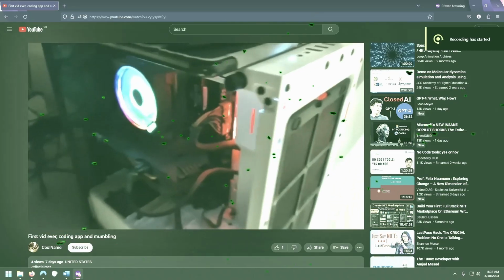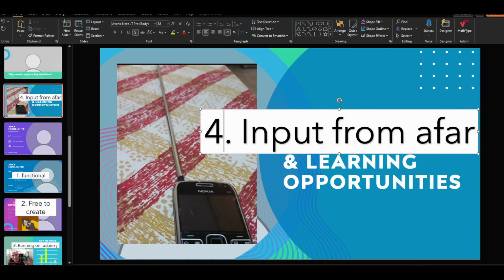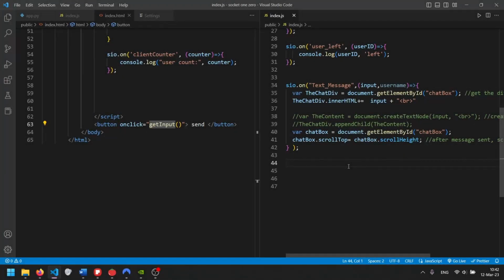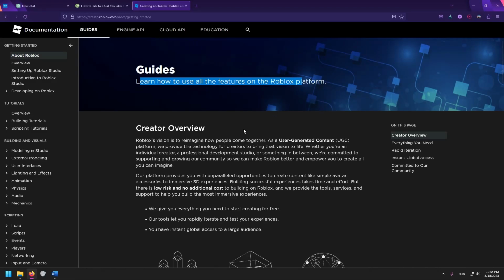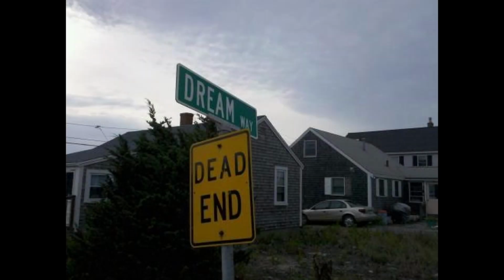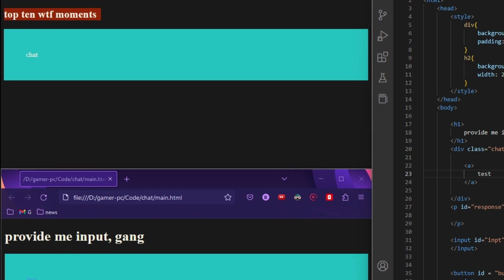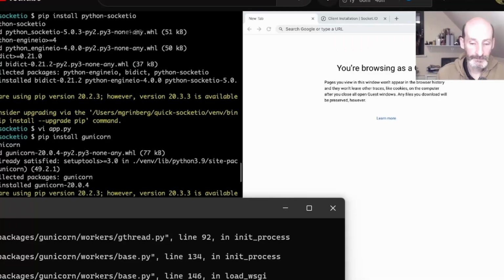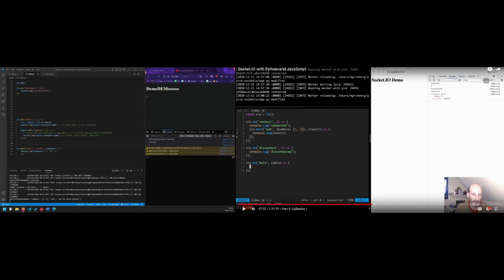dev2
I'm on a journey to learn how to build apps that are able to communicate via internet, so on my way, i side tracked to make a chatting app. which was supposed to be special

//me
software student, 2nd year. idk what else defines me. i hope im not NPC
I aspire to be youtuber [I think], i love documenting things.

//equipment
xperia s
gtx1060

//faq
ask me idk

use comments ⬇️

//timestamps
Chapters:
0:00
0:02 story intro
0:19 journey starts
1:11 programming
3:19 final result
3:35 final conclusion
3:50 apps future
4:14 ending words